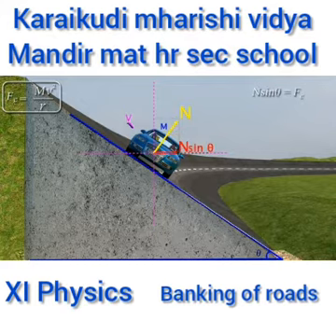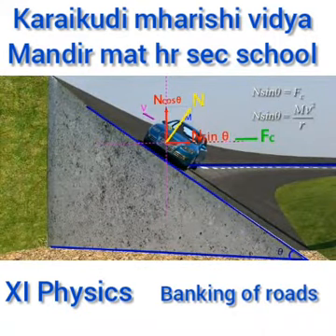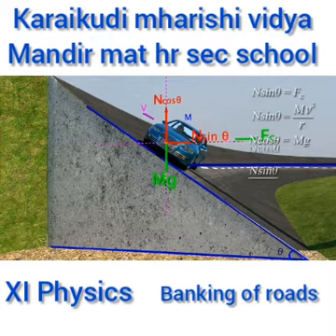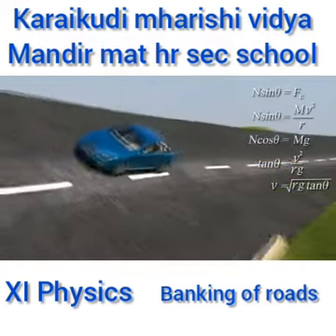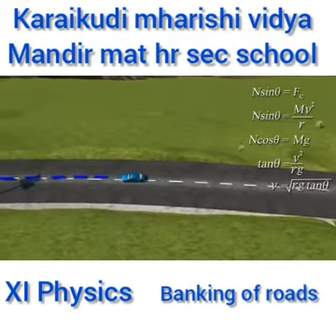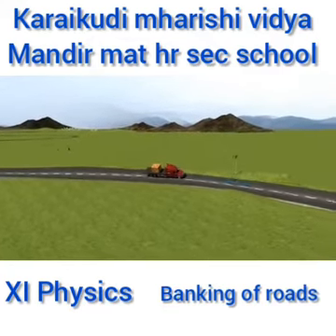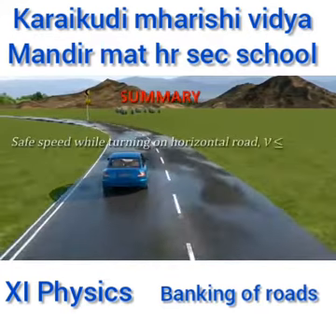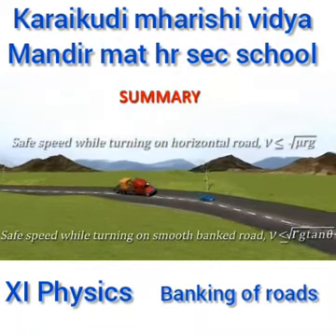5 January 2021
banking of curves